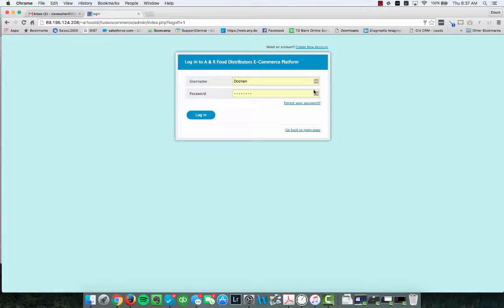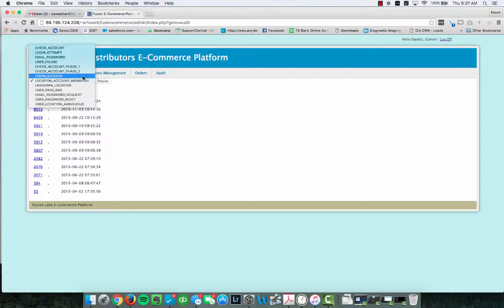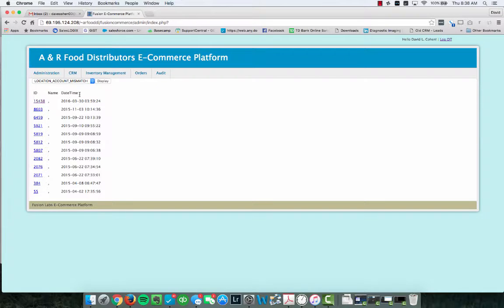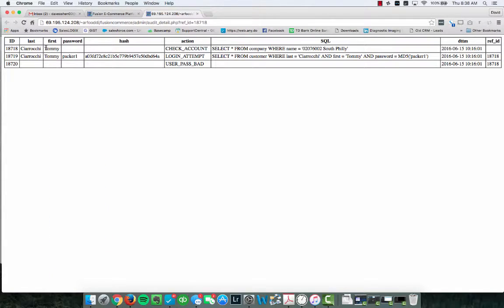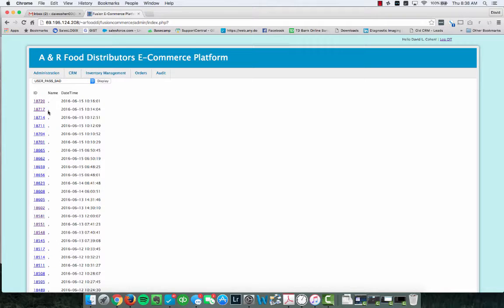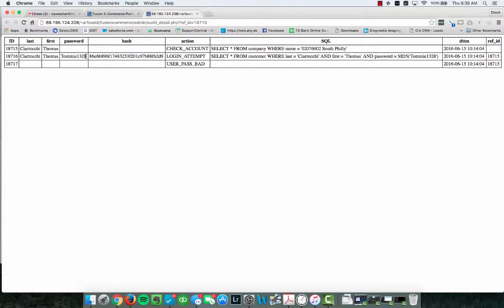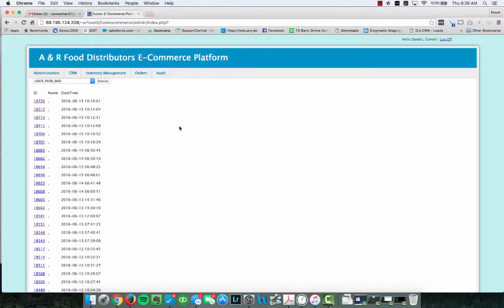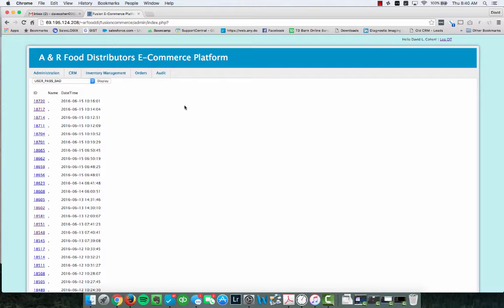Ordering System Loggin